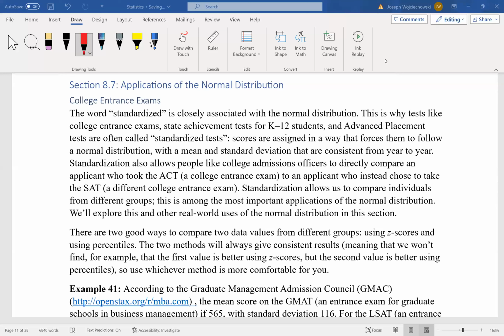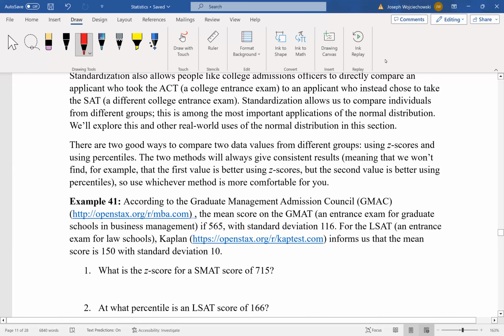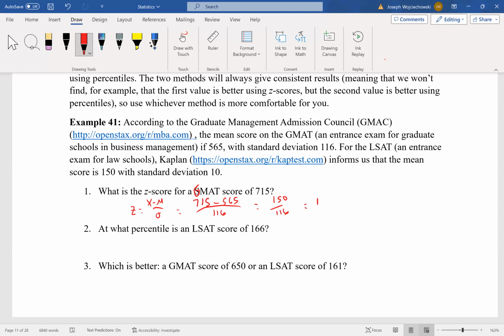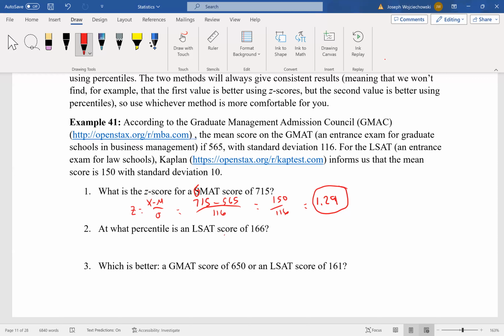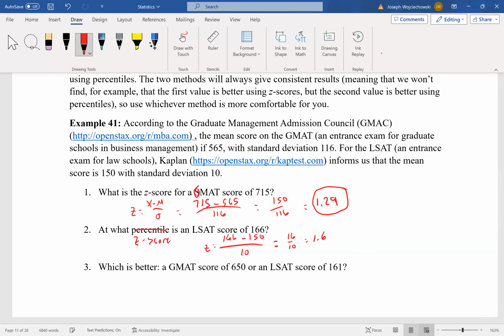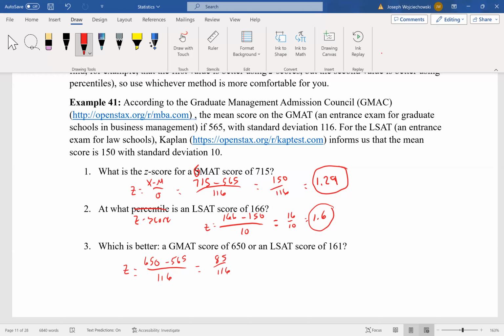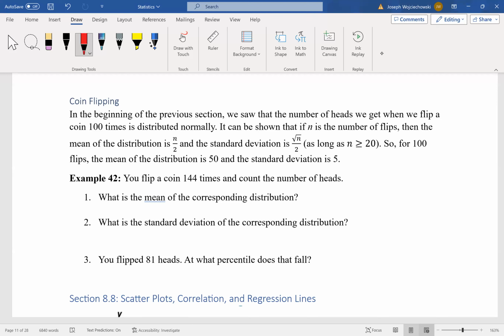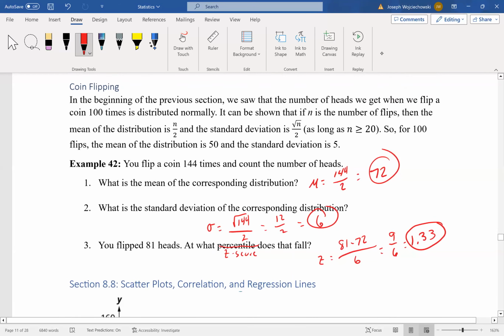Section 8 7 Applications of the Normal Distribution